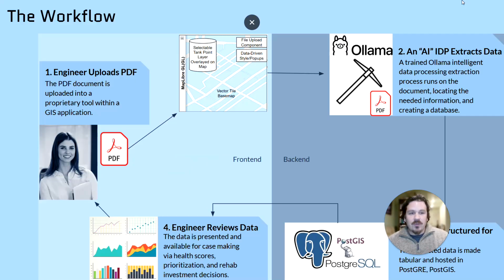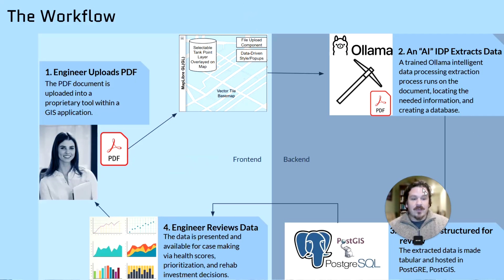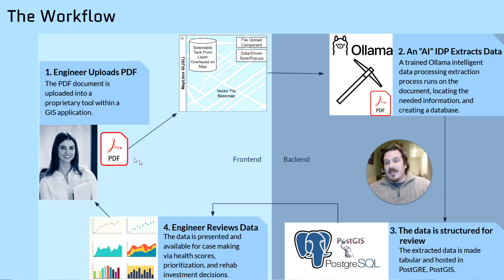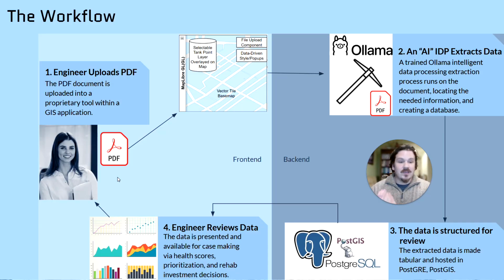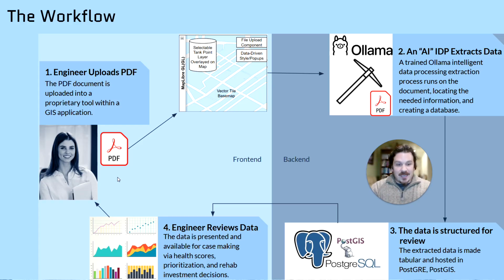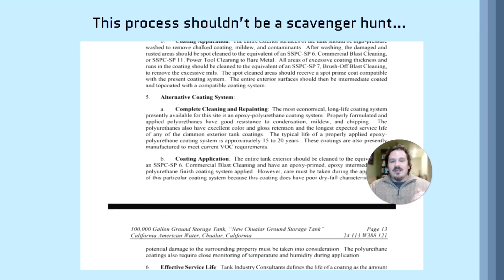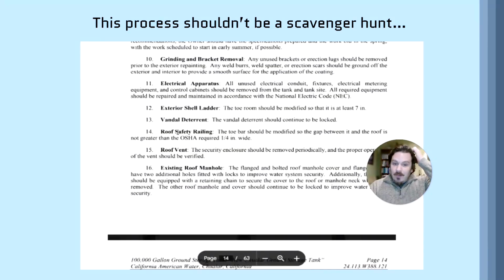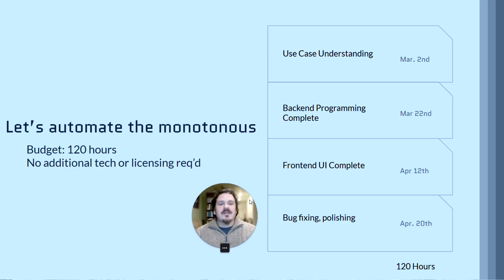Revolutionizing Tank Inspection with AI Data Processing 🚀